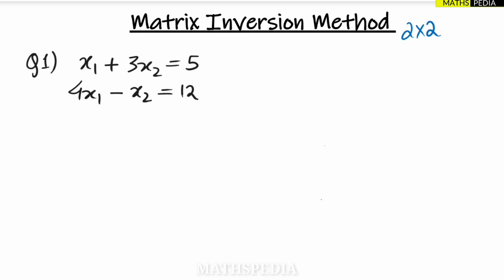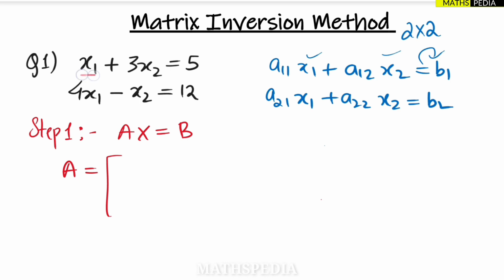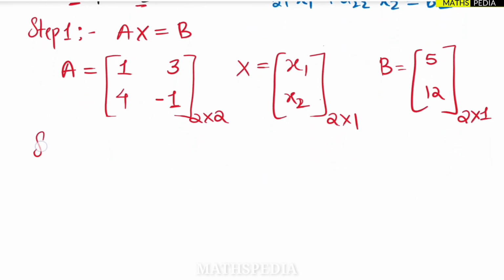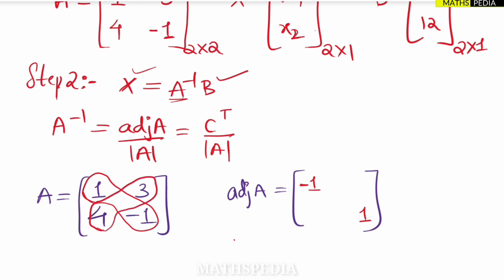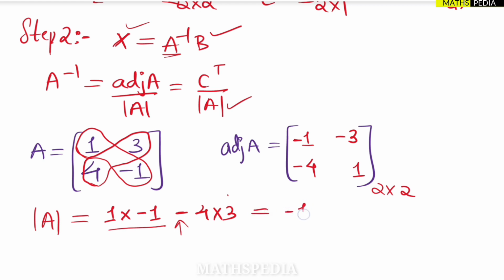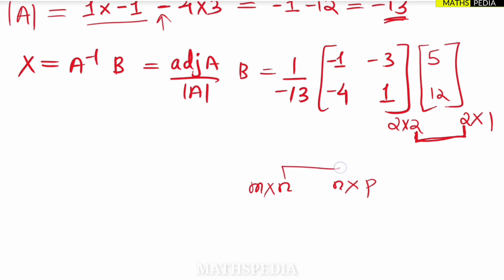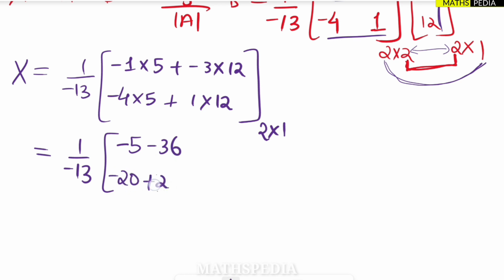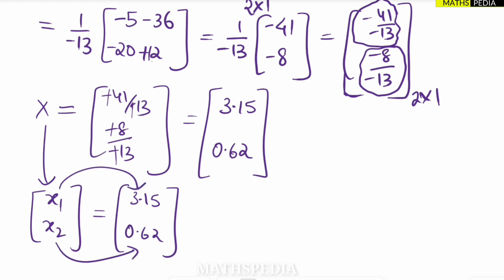Matrix Inversion Method | Steps Explained for 2x2 | Example Solved | Mathspedia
The matrix inversion method is a technique used in linear algebra to solve systems of linear equations. It involves finding the inverse of a square matrix and using it to solve the system of equations. Here's an overview of the matrix inversion method for 2 x 2:

1. Given a system of linear equations in matrix form: Ax = b, where A is a square matrix, x is the vector of unknowns, and b is the right-hand side vector.

2. Find the inverse of the matrix A, denoted as A⁻¹, if it exists. Not all matrices have inverses; they must be non-singular (determinant ≠ 0).

3. Multiply both sides of the equation by A⁻¹: A⁻¹(Ax) = A⁻¹b.

4. Since A⁻¹A is the identity matrix (I), the equation simplifies to: Ix = A⁻¹b.

5. The solution for x can be obtained by multiplying both sides by A⁻¹: x = A⁻¹b.
Welcome guys ✌
For any queries DM 👇